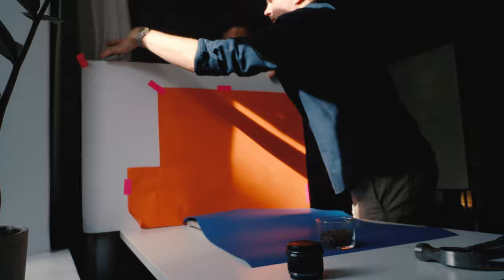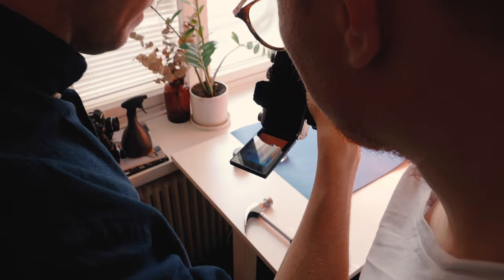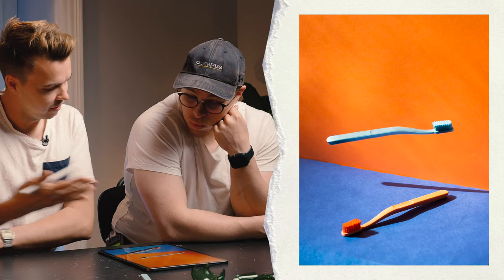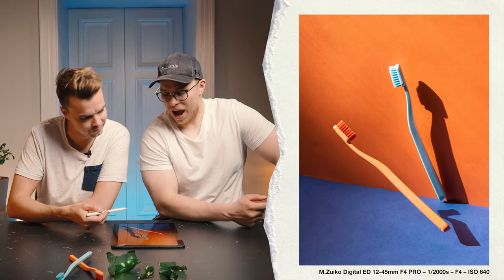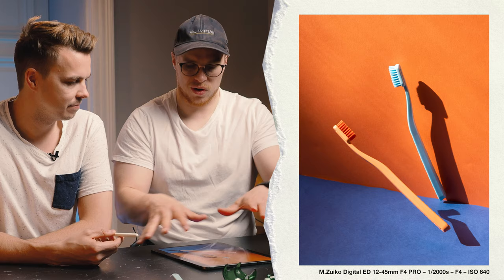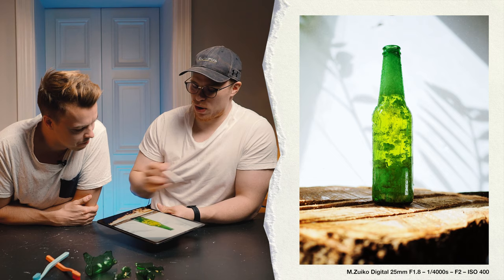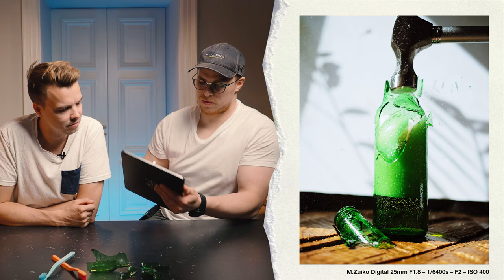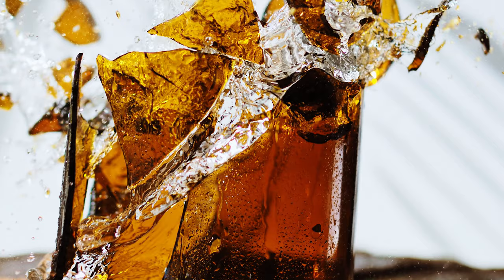Creative Product Shot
How to make your boring toothbrush photo look like a fancy-pants product shot? Today we are making two bomb product shots with a nearly non-existing budget! Tune in, grab some tips and get ready to do it (better) yourself.